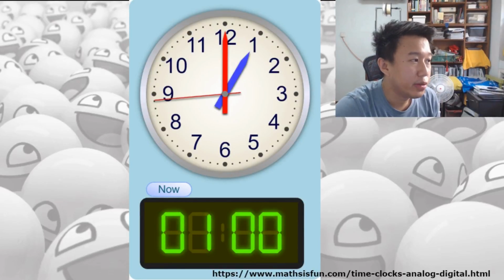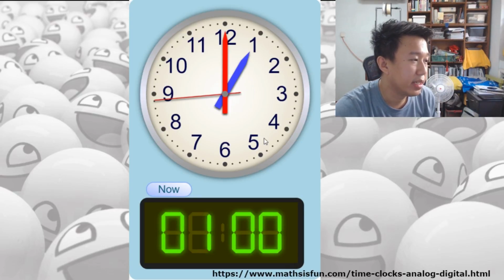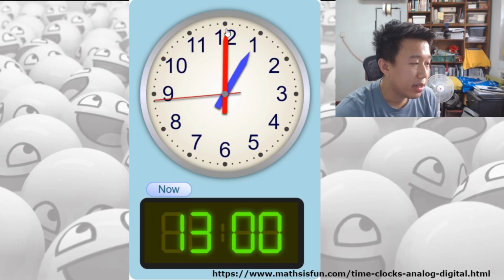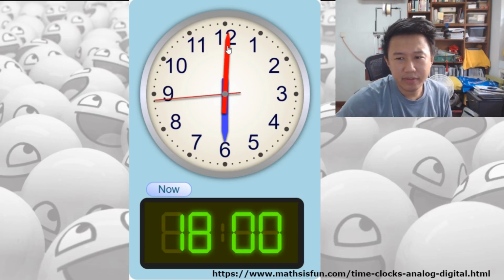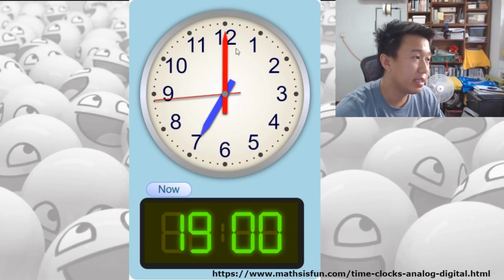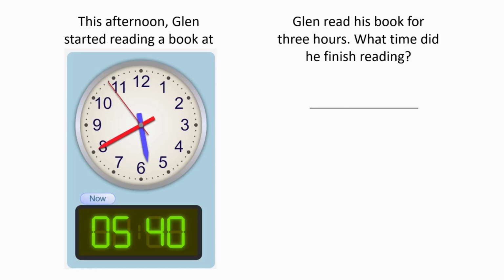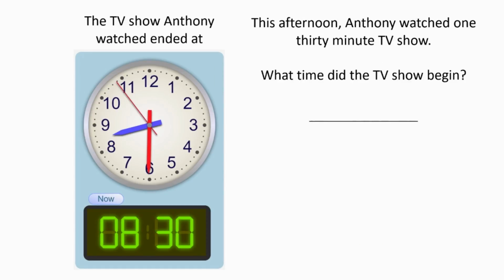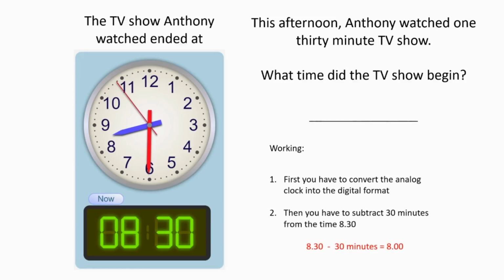Must Know Maths Strategies for Primary 1: Reading the Time | Lesson 5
Reading the time is an important aspect of daily life. Reading the time can also teach us basic addition and subtraction!